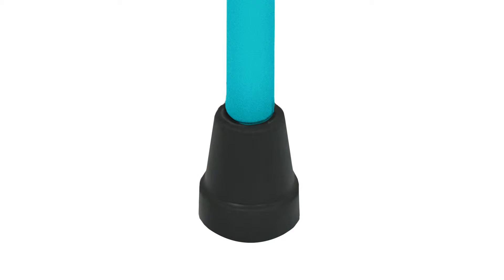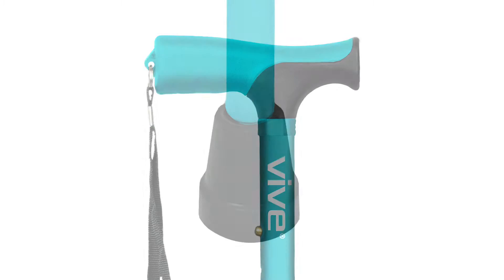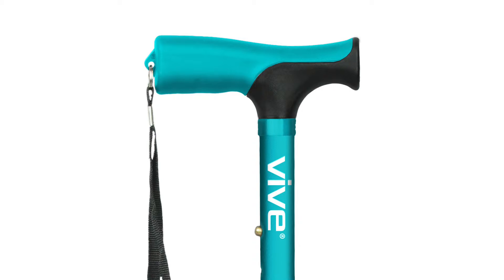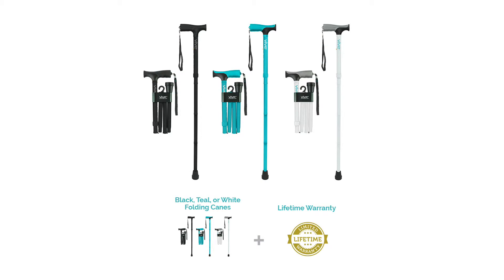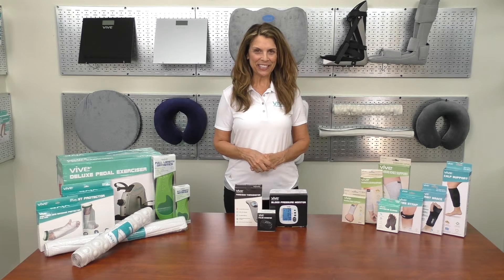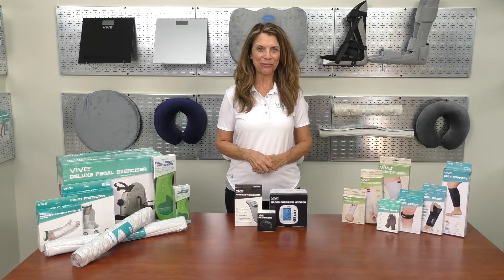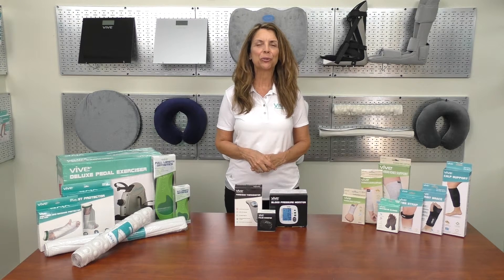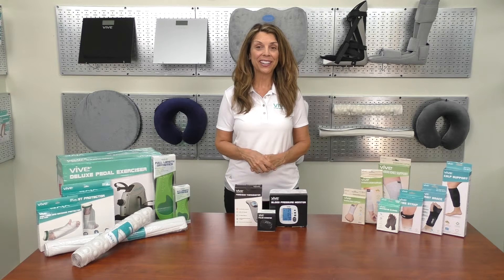Folding Canes - Vive Health